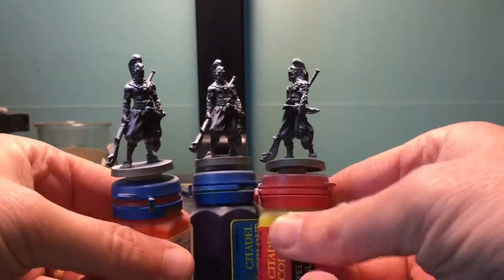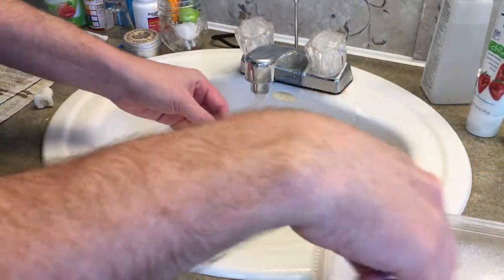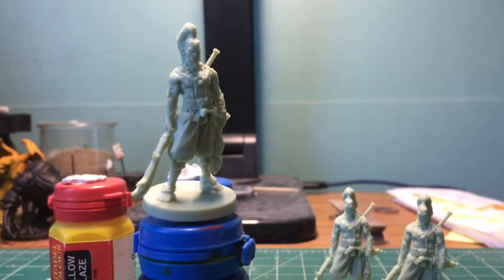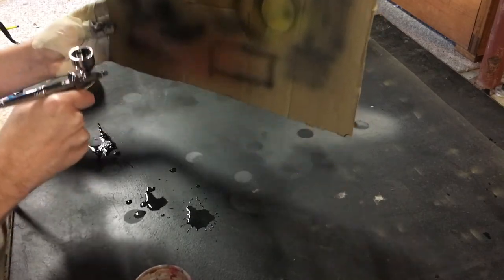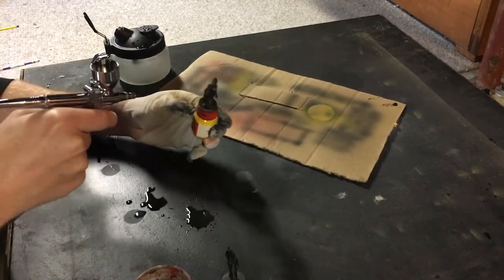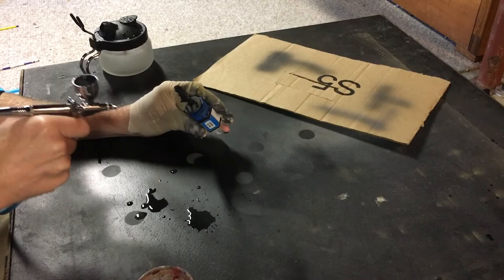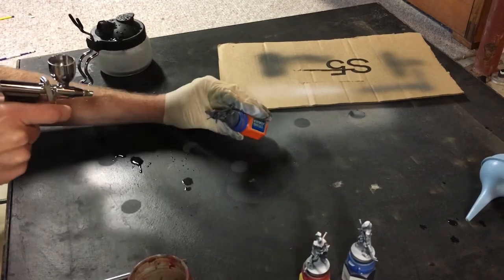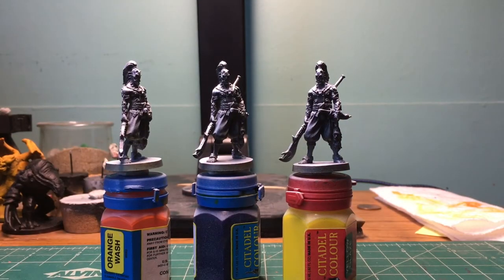Painting Rising Sun - The Turtle Clan Ep 1. Prepping and Priming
In this video I prep and zenithal prime some turtle clan bushi from Rising Sun the Board Game by CMON

These models are from Jason’s (aka Jasonalwaysready) copy of Rising Sun.